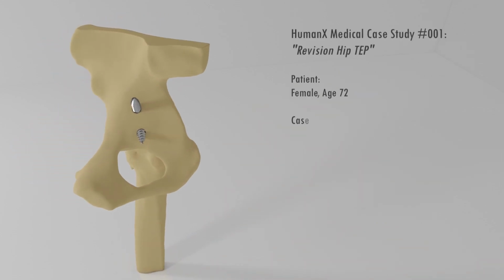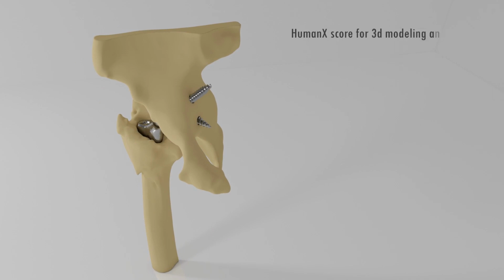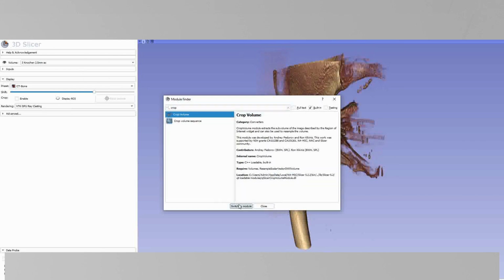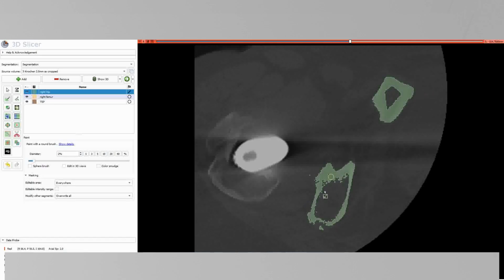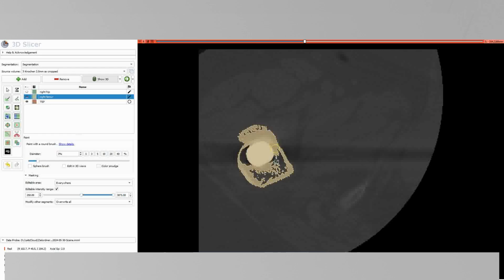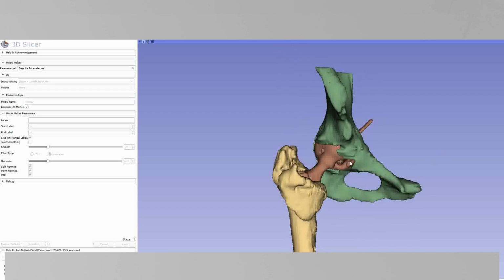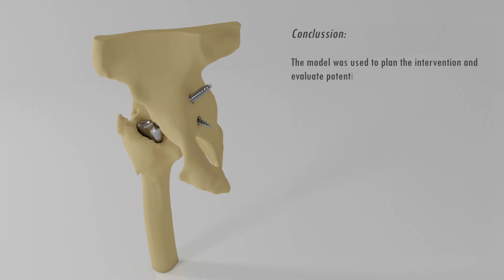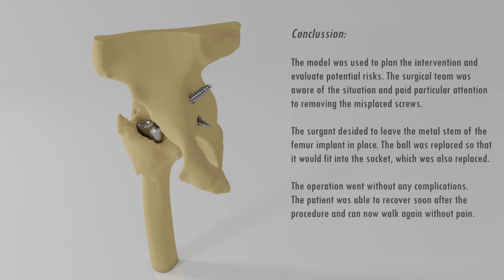HumanX Medical Case Study 001 "Revision Hip Replacement"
This video shows the process of transferring a CT scan into a patient-specific 3D-printed model.

25 years ago, the patient had an artificial hip joint implanted following an accident. Unfortunately, parts of the implant have shifted over time. Learn how we were able to help the patient and her surgeons with a pre-operative training model of her hip.